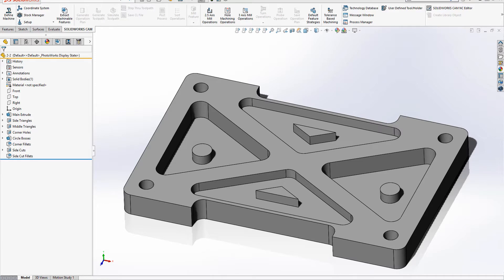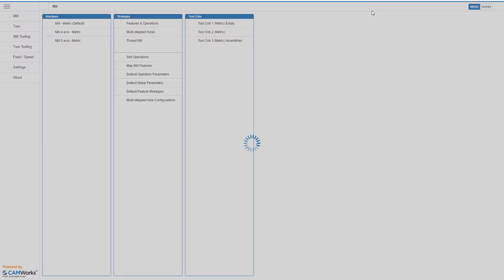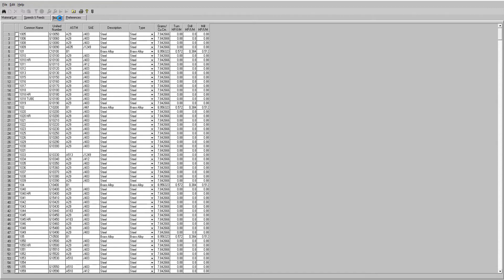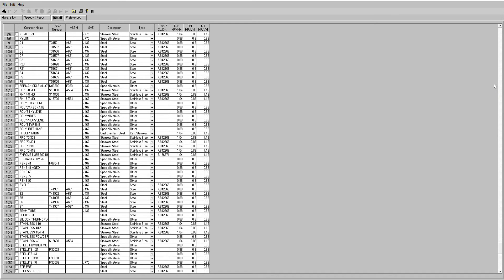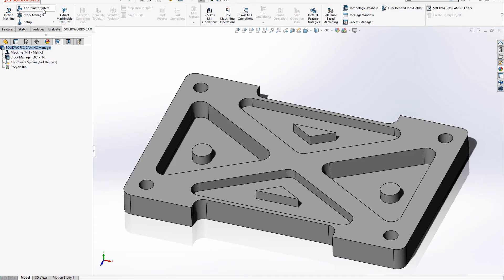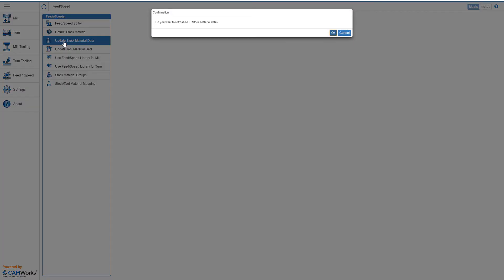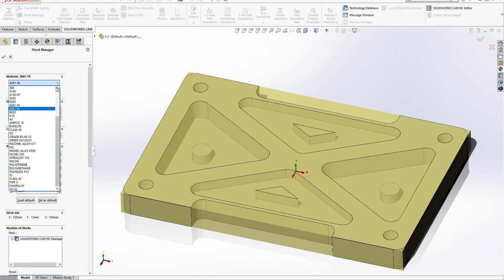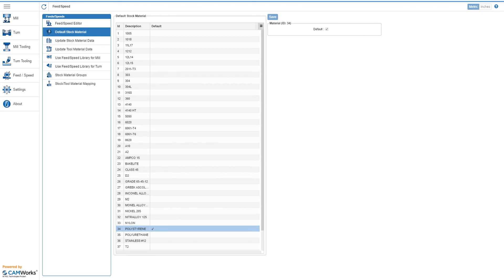Adding a New Material to Your CAM Library - SOLIDWORKS CAM or CAMWorks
Learn how to add a new material to your CAM library in @solidworks CAM or @CAMWorksTube.

When you go to the Stock Manager, you'll see a list of materials to choose from, but where does this come from? You'll launch the Technology Database, the "brains" behind the operation, to find out.

(Need to learn more with real-time instruction? Attend one of our online classes

The Feed and Speed tab stores all material info. Over 1,100 different materials are available. To add a new material, go to the Install tab.

And you will find more detail in the tutorial! There are more SOLIDWORKStutorials on our blog as well